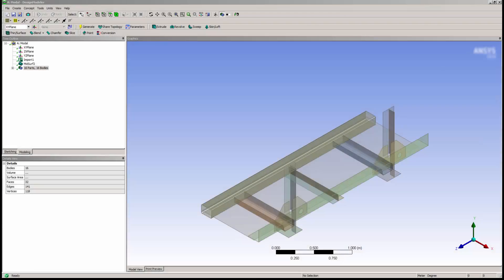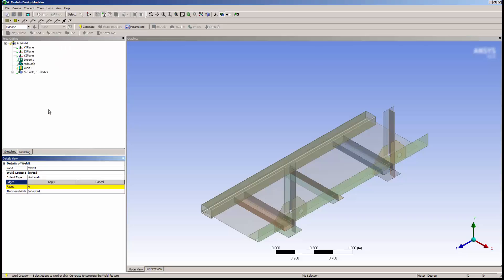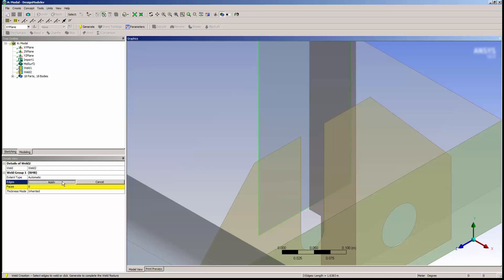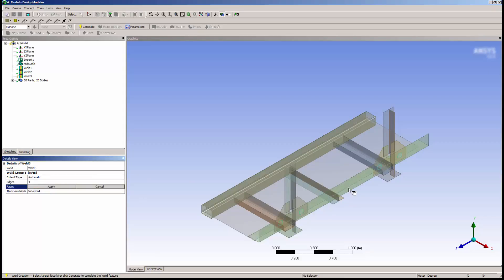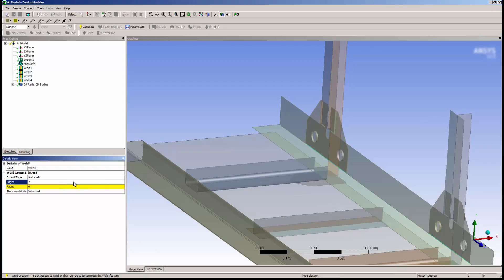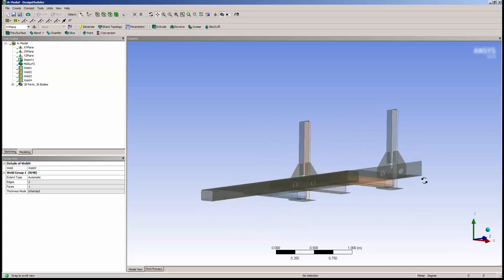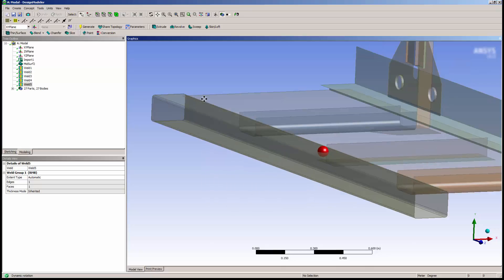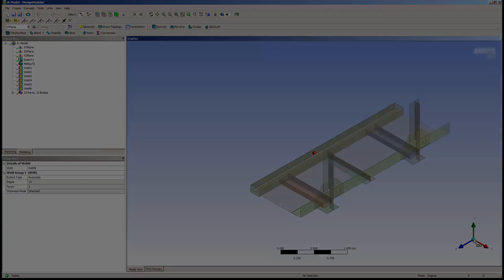Weld Feature in ANSYS DesignModeler